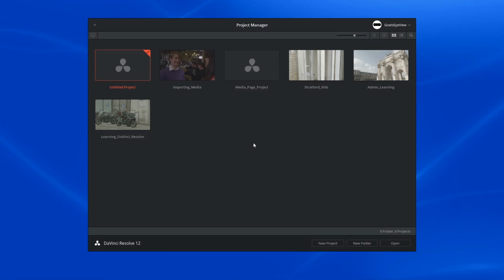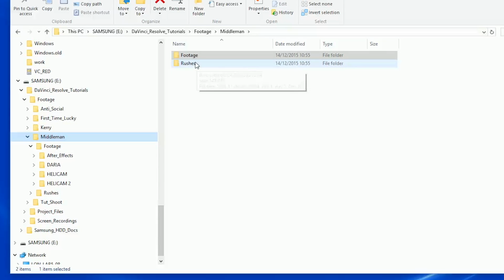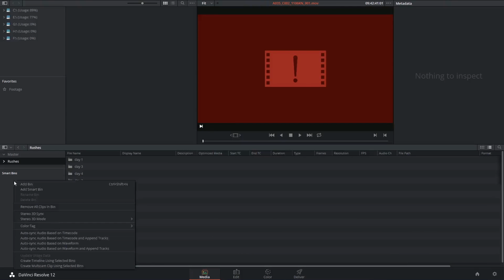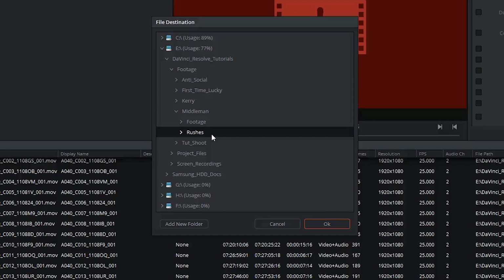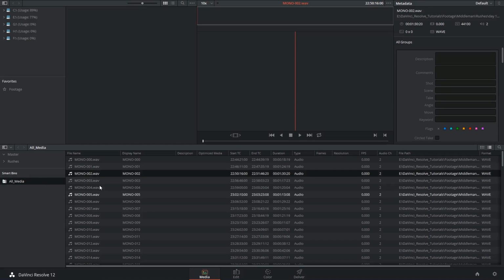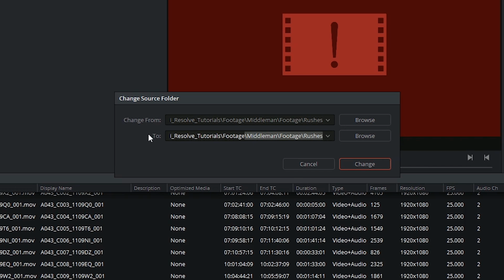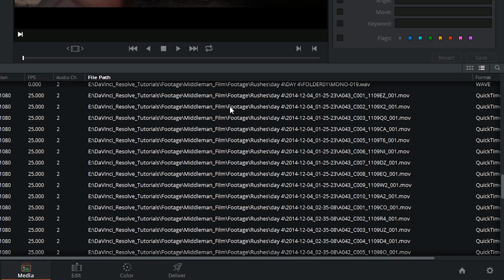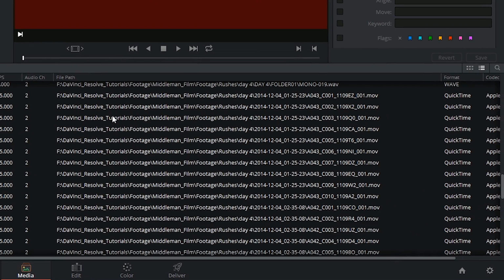DaVinci Resolve 12 - 16a Relinking Footage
Demonstrating two relinking methods in DaVinci Resolve 12. The newer 'Relink Selected Clips' method is automated and better suited for extreme changes in folder structure (but is also potentially slower due to requiring a period of analysis. The classic 'Change Source Folder' method is reminiscent of older NLE relinking methods, and is ideal for a single large change that may have occured in a single media folder.

01:40 - 'Relink Selected Clips'
02:29 - 'Change Source Folder'
04:02 - changing drive letter

Materials from Middleman (2015)
Director: Ronke Ogunmakin
DOP: Tatenda Jamera
Producer: Cindy Ihua-Maduenyi
Ceeander Entertainment